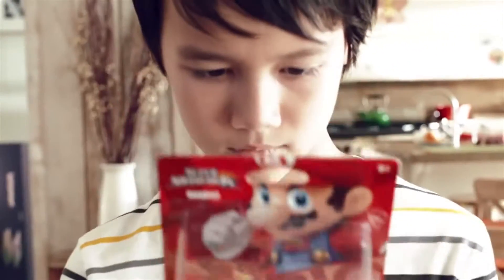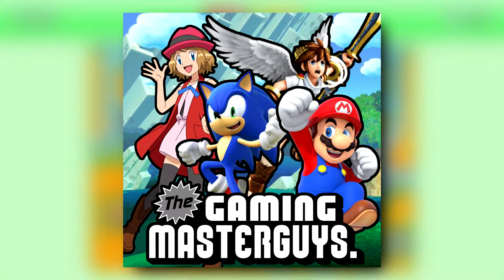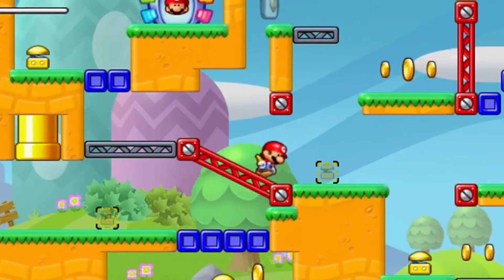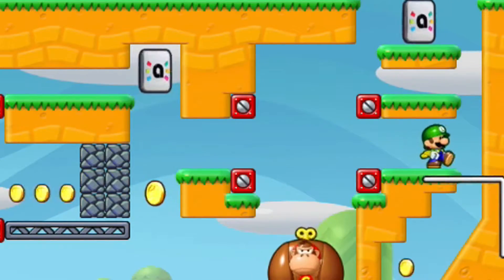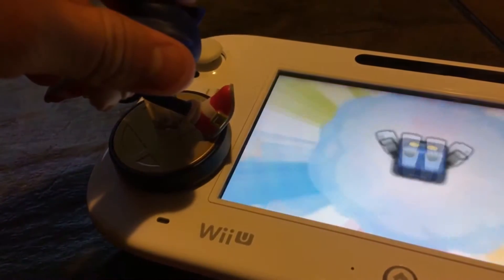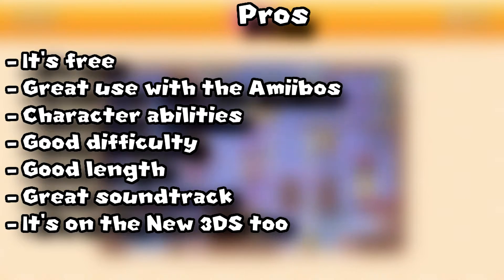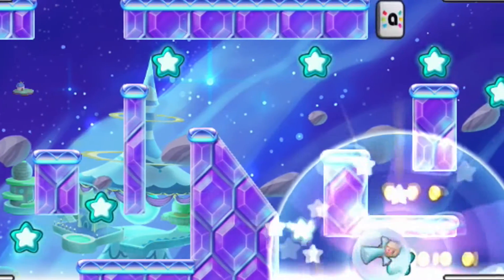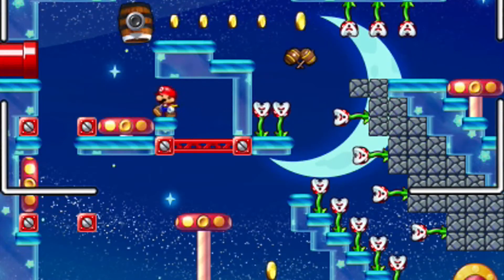TGMG Review - Mini Mario & Friends: amiibo Challenge (Wii U & 3DS)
So Amiibo has been out for 2 years now and Nintendo has thought of new ways to make them more useful. Could this game be a good example? Is this worth trying for a free downloadable game? Find out.